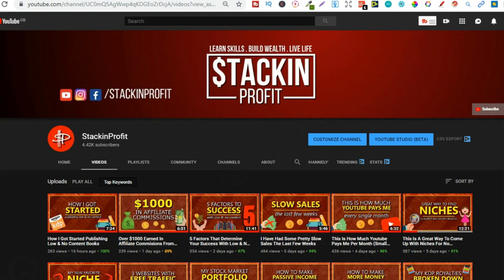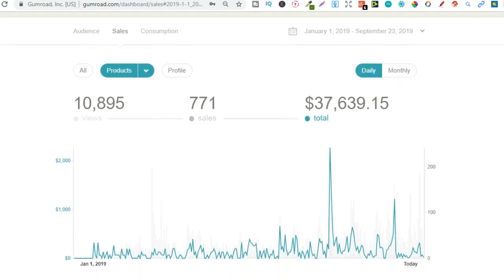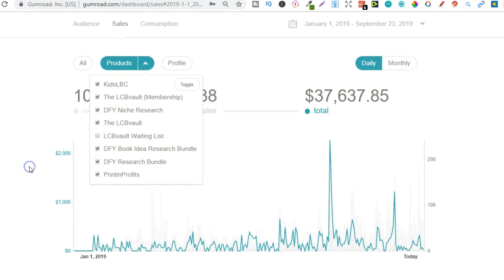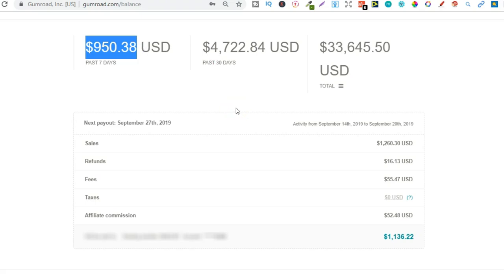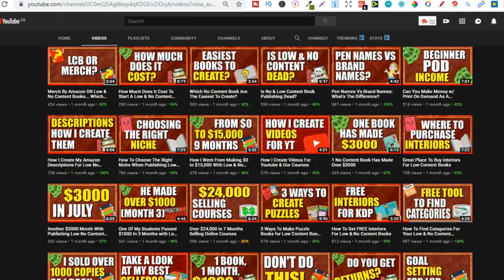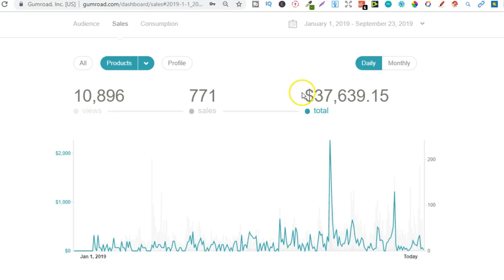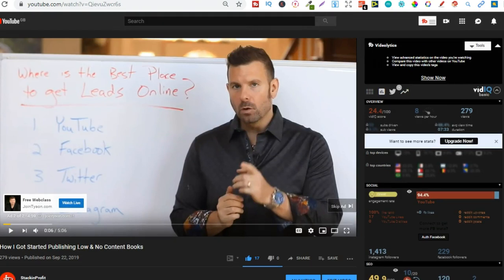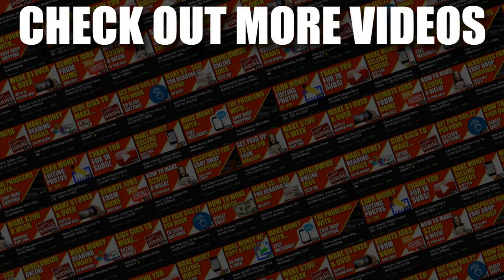How I Made Over $30,000 In 9 Months Selling Digital Products Online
In this video i wanted to share how i have made over $30,000 online selling digital products.